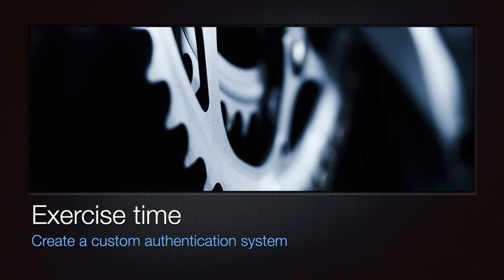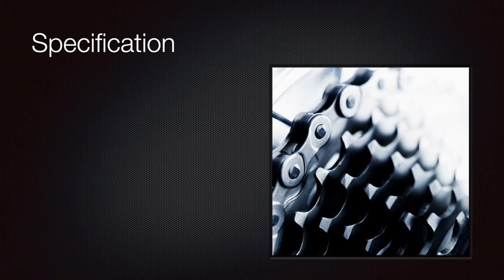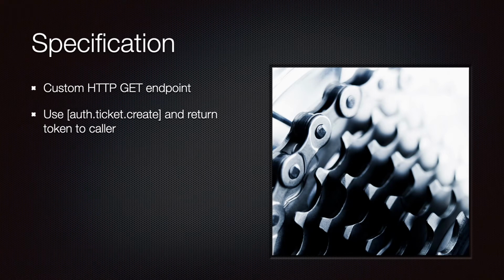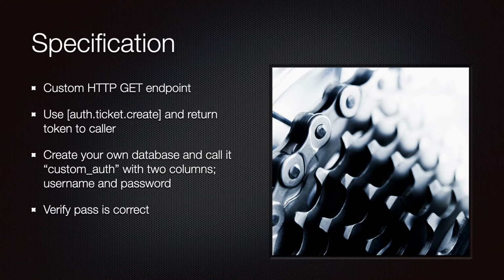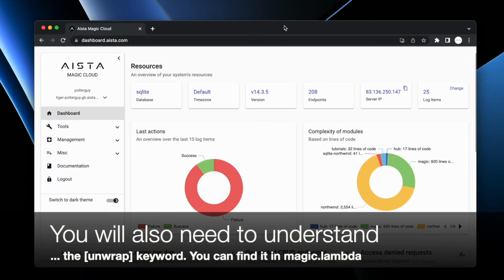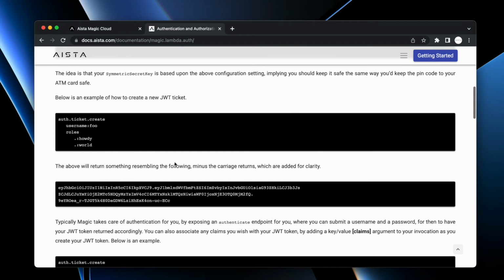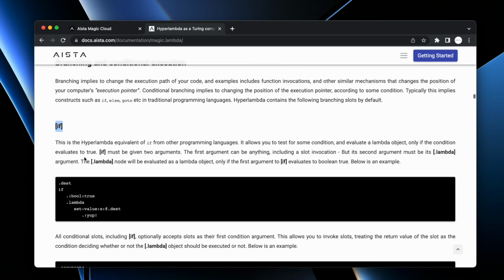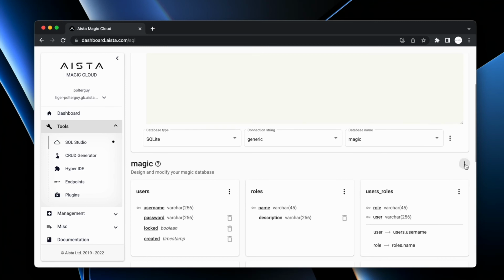Hyperlambda 101 - Session 9, Exercise 2, Create a custom Authentication endpoint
In this video I will provide you with a specification for a custom authentication system I want you to build. You'll need to use SQL Studio and its database designer. You'll have to use the JWT slots from Hyperlambda. You'll have to use if and else slots, in addition to using the throw keyword in case the username and password combination is wrong. and signup, such that you can create your own Magic backend cloudlet.